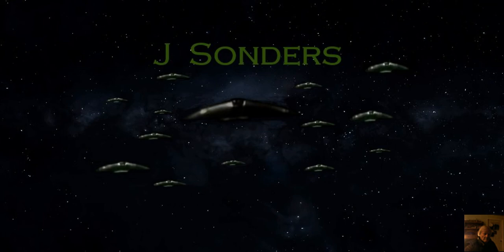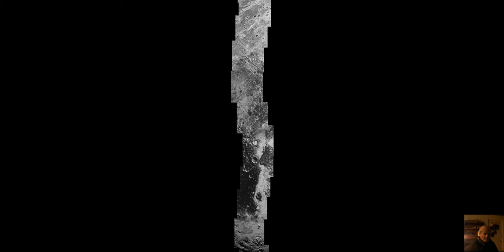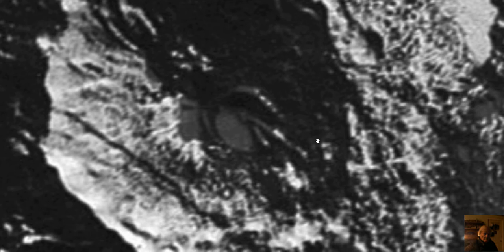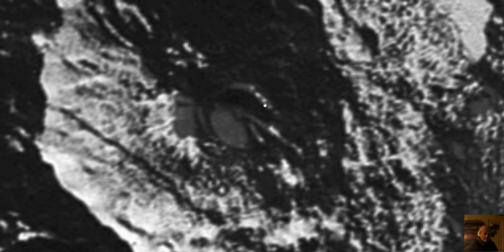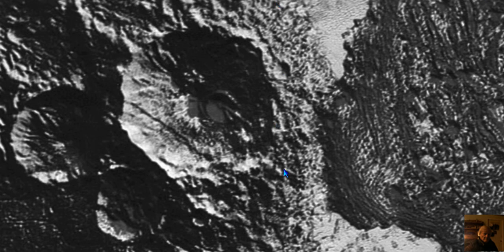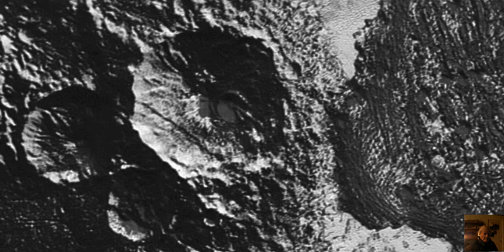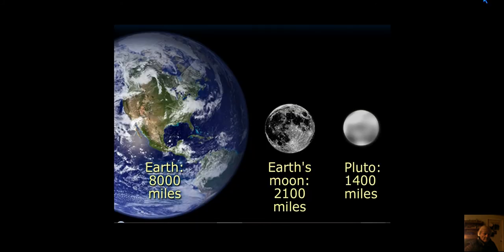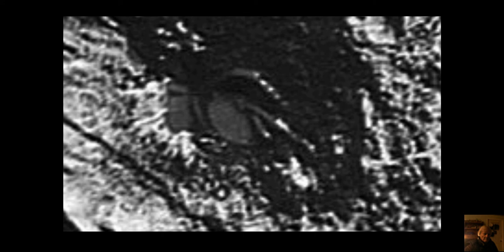Thank You NASA For The Billion-Dollar Photo!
Thank You NASA for this billion-dollar photo! May I please have another? Is this the next best thing to seeing a pair of massive low flying V spacecraft overhead or what? This should have a billion views, or should it?

See my previous videos on Pluto for more detailed investigations!